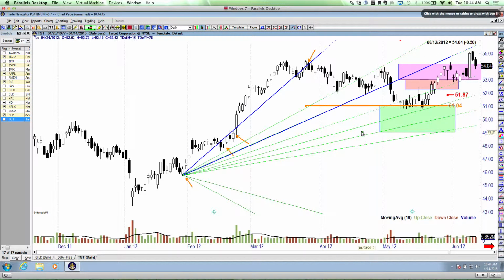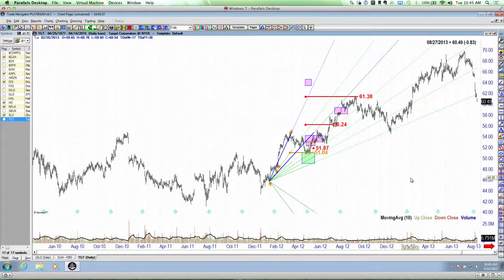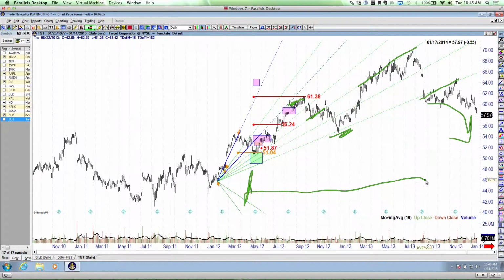Fibonacci Angles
A look at how to project future price based on Fibonacci angles.